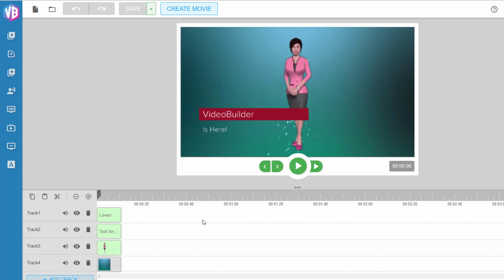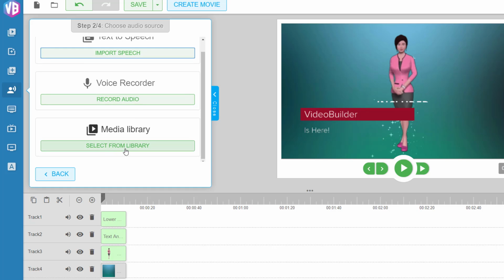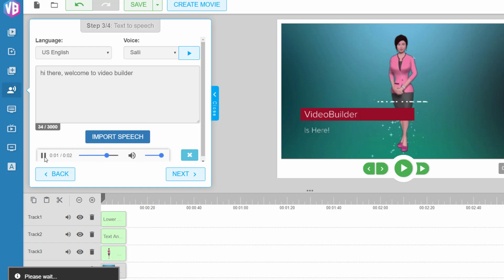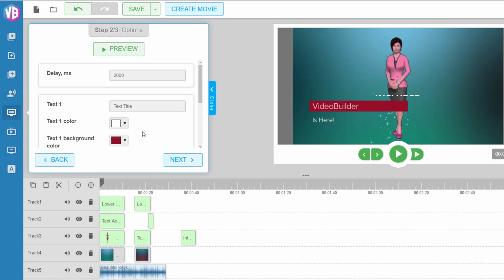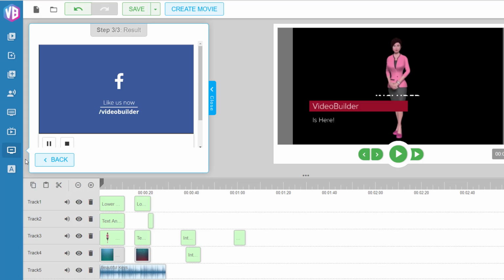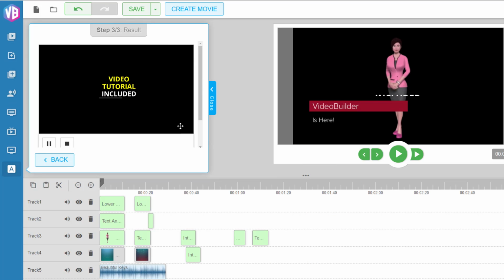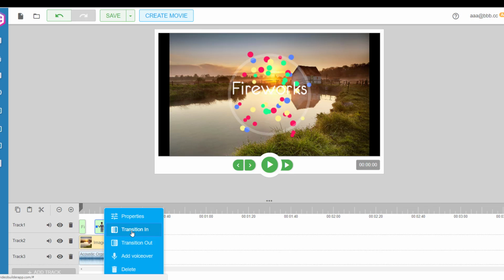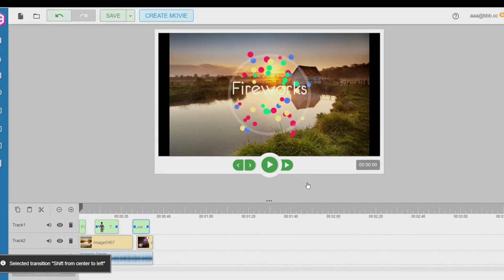VideoBuilder Demo | VideoBuilder Review Discount And Best Bonus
The Ultimate 'All-in-One' Video Creation App That Will Change The Way You Make Videos Forever

VideoBuilder is a groundbreaking video animation app that is unlike anything you may have seen before!

The end user gets our fully flexible animation video canvas to create Motion Animation Videos, Explainer Videos, 3D Avatar Explainer Videos, Intros, Outros, Lower thirds and more using ONE easy to use web based app compatible on both Windows and Mac computers!

For the first time on the web - the users can now take advantage of the world's first automated "lip-sync" technology that  adapts the lip movements of the 3D avatars to any audio.

VideoBuilder App -$27-$47

VideoBuilder Deluxe -$44

VideoBuilder Agency -$67

Video Distribution + Social Traffic Suite [ 2 for 1]$24

Done-For-You Video Pack -$17

VideoBuilder,
VideoBuilder Review,
VideoBuilder Demo,
VideoBuilder Discount,
VideoBuilder Bonus,
VideoBuilder OTO,
VideoBuilder Buy,